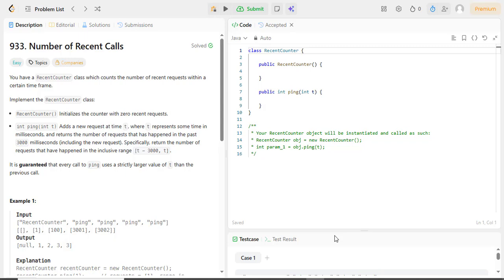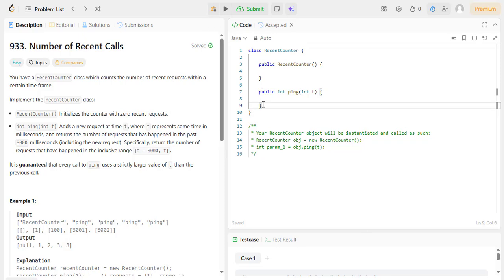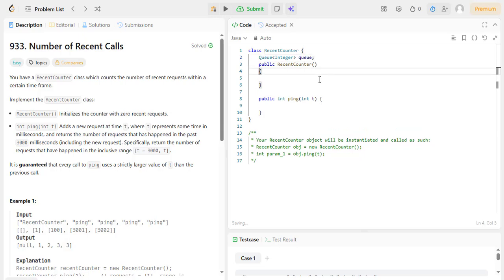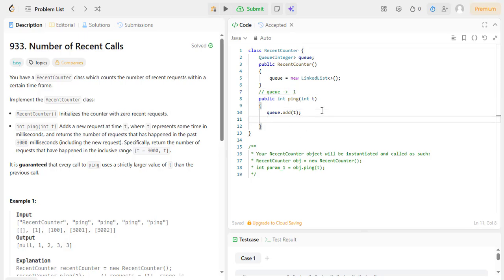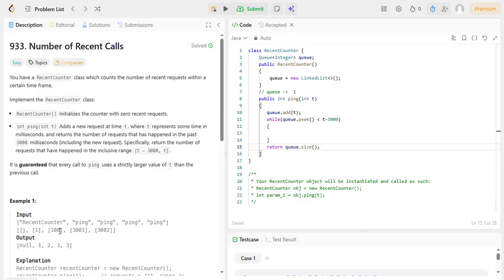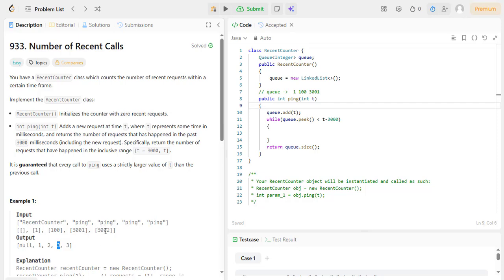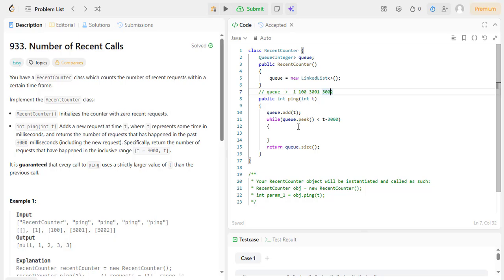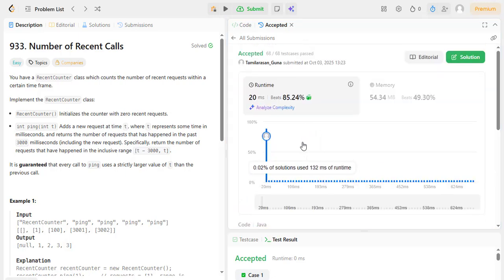933. Number of Recent Calls | Java | Leetcode | Queue | DSA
In this video, we’ll solve LeetCode Problem 933: Number of Recent Calls, a fundamental queue-based problem frequently asked in coding interviews. 🚀

We’ll cover:
✅ Problem breakdown and real-world use case (tracking recent events)
✅ How to efficiently maintain a sliding window of calls using a queue
✅ Step-by-step explanation of the ping(t) function
✅ Optimized solution with detailed time and space complexity analysis
✅ Full code implementation in Java/C++/Python

This problem is an excellent exercise to understand sliding window techniques, queues, and time-based data handling — all crucial for mastering DSA and interview prep.

Sliding Window Concept

Time-based Event Tracking